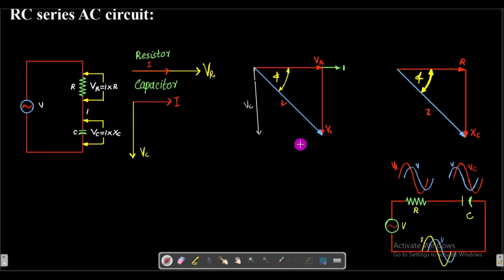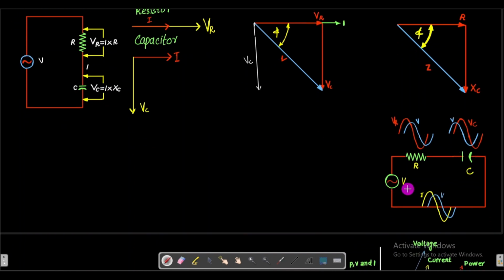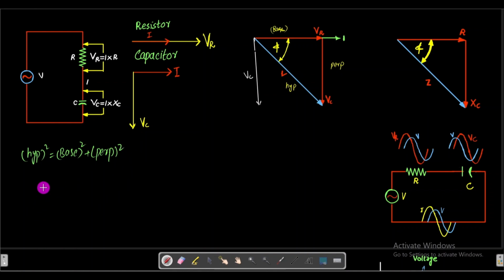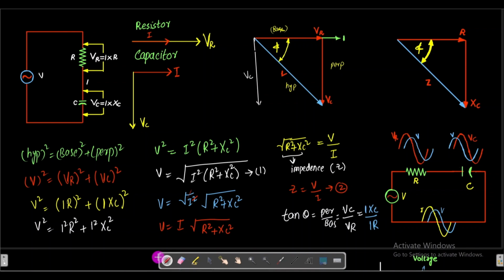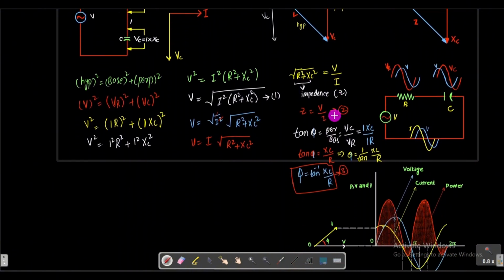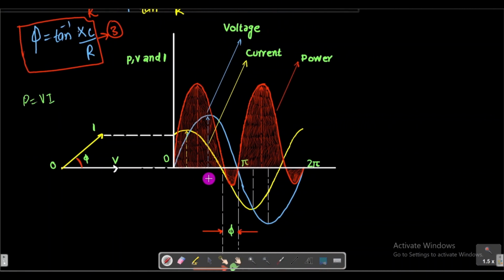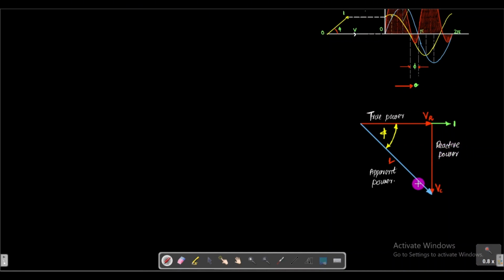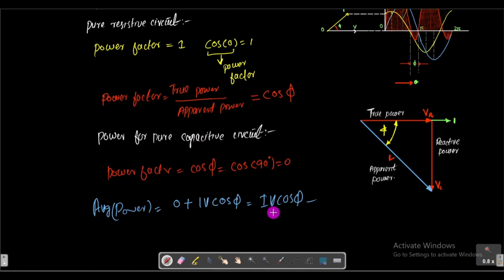RC Series AC Circuit | Class 12 Physics | Muhammad Nadeem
In this video, we’ll cover everything you need to know about the RC series AC circuit, from its introduction and phasor diagram to the phase difference between voltage and current. You’ll also learn about impedance, the magnitude of the supplied voltage, and how to determine whether voltage leads or lags in an RC circuit. Additionally, we’ll explain power flow, the power factor concept to help you understand these topics in-depth. This video is perfect for Class 12 Physics students preparing for exams, with clear explanations.

Video clips:

00:01 rc series ac circuit introduction
02:50 phasor diagram rc circuit
05:33 phase difference voltage current
08:33 magnitude of supplied voltage
11:17 impedance in rc circuit
13:23 voltage lead or lag
18:51 power in rc circuit
28:22 power factor concept